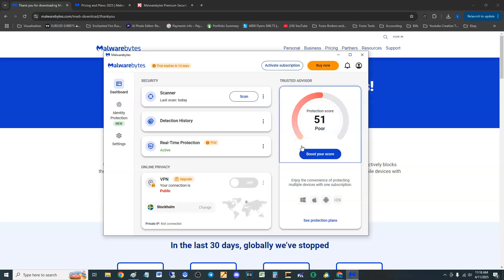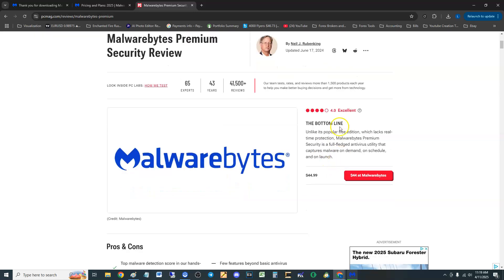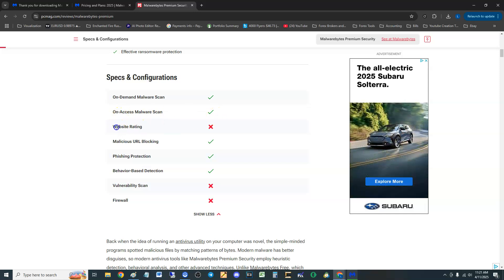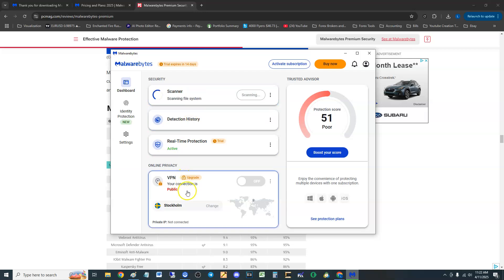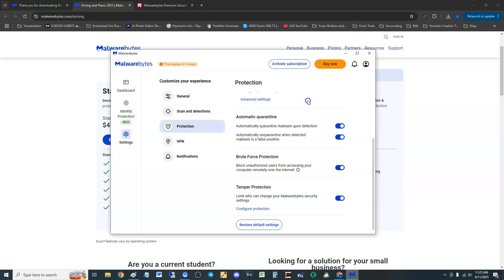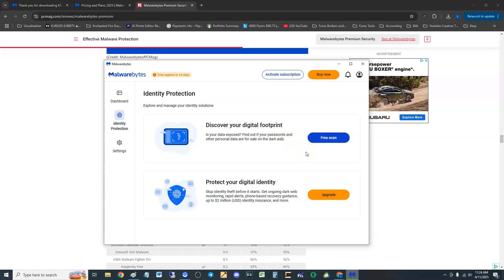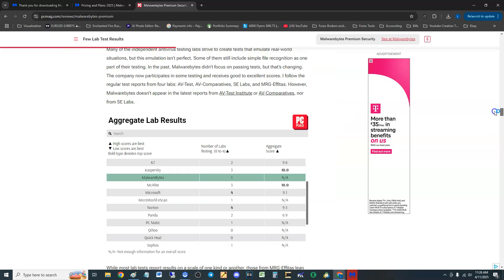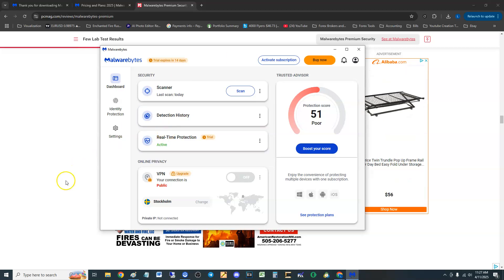Malwarebytes Premium Security 2025 Review and Tutorial